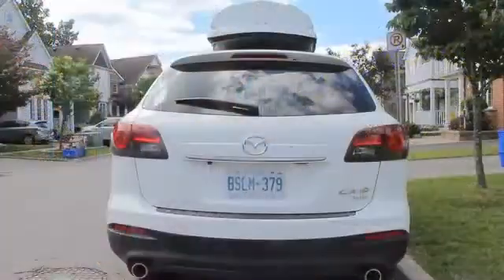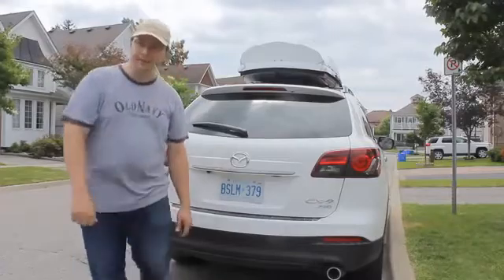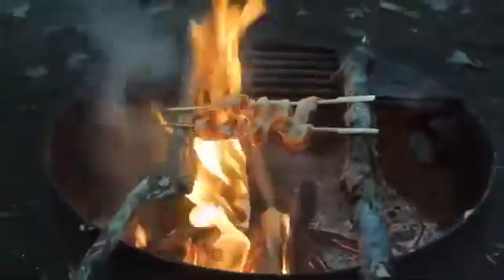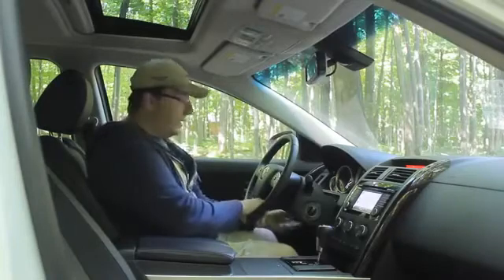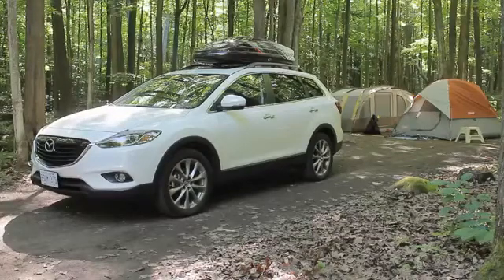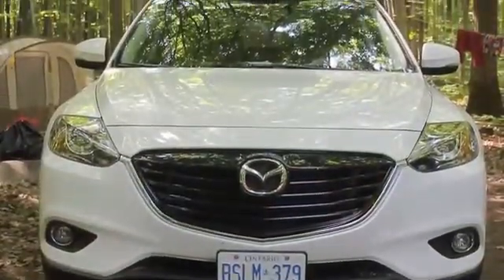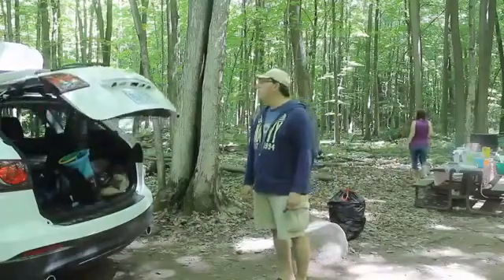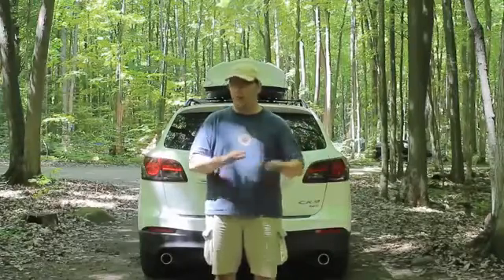Richardson, TX Looking For New 2014 - 2015 Mazda CX 9 or Used Car | Mazda's For Sale in Garland, TX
Check out the 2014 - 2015 Mazda CX-9 7-passenger SUV. Engineered for adventures. No matter how big or small.

Hiley Dealerships is a Arlington new and used car dealer with Volkswagen, Mazda sales, service, parts, and financing. Visit us in Arlington, TX for all your Volkswagen, Mazda needs. We are conveniently located at 1400 Tech Centre Pkwy, Arlington, TX 76014.